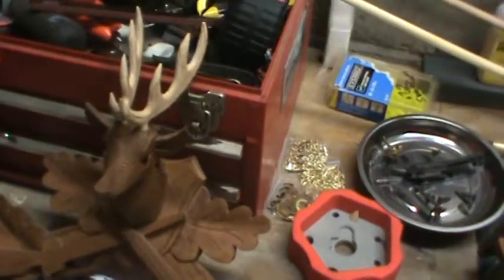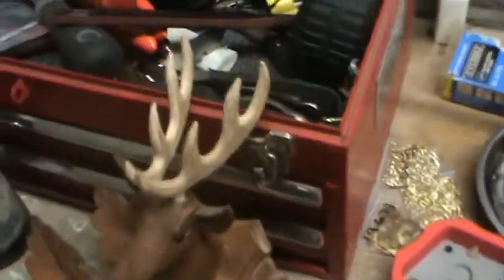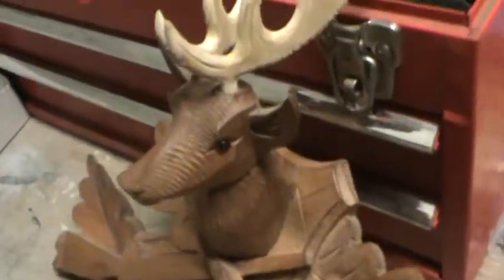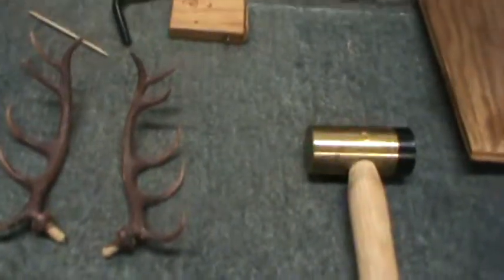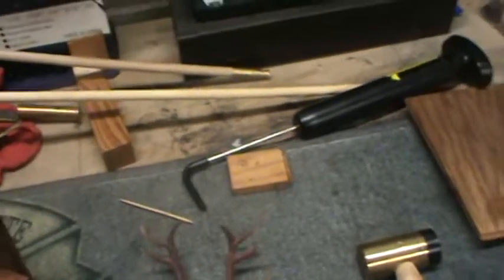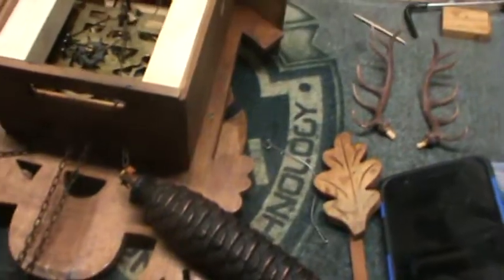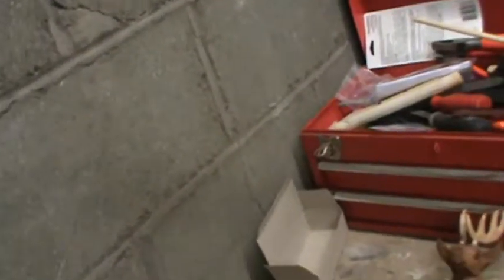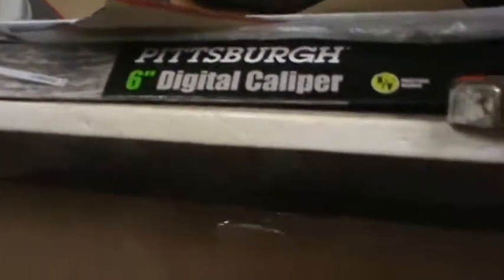Cuckoo Clock Project Bellows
Well, got me some antlers then bought another set. Did not like the plastic ones at all.

I did put the bellows in for the sake of learning how to wire them up to make it work but the movement is so gummed up, it will not work the bellows at all. Well, it will lift the first one almost to the top then stop. If I remove the wires the bird and gone work correctly so I am guessing it is for sure the movement needing cleaned as it will not run either. It runs for a couple minutes and then stops. This clock has not made a sound or kept time or been wound for that matter in 30 some odd years.

It is so close to working. I need to pull the movement out and get to work on it.